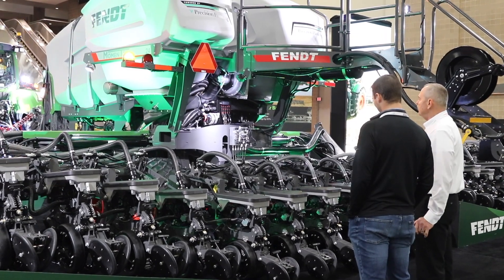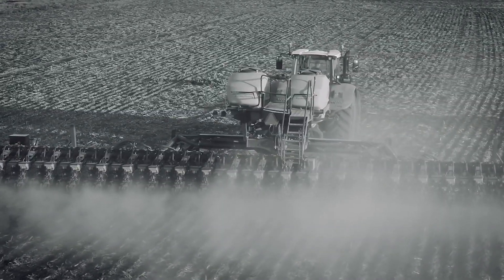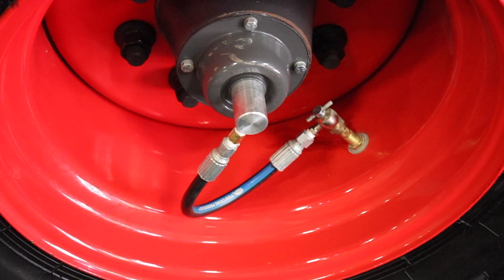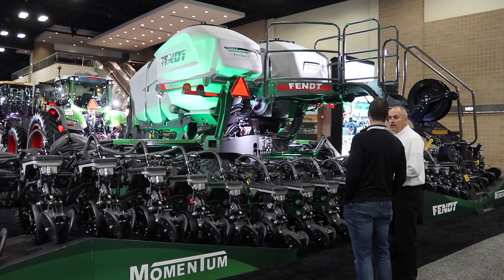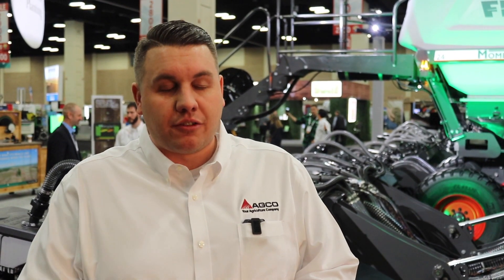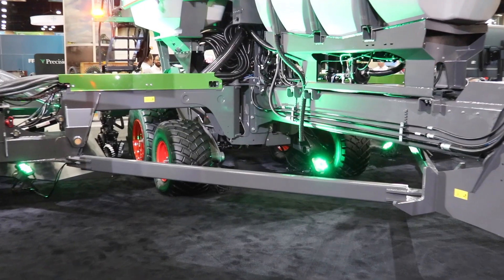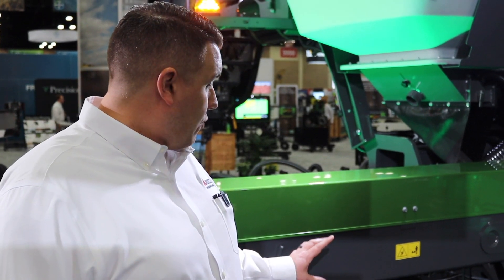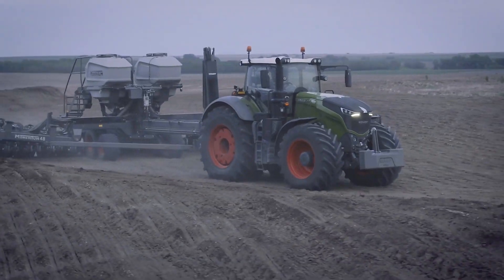AGCO Introduces Fendt Momentum Planter at 2020 Commodity Classic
AGCO Introduces Fendt Momentum Planter to North America.

The Fendt Momentum planter made its public debut at the 2020 Commodity Classic in San Antonio, Texas, February 27-29. It will be on display at other major farm shows as well as at AGCO Crop Tour events hosted by Fendt Momentum dealerships during spring and summer 2020.

AGCO Corporation, a worldwide manufacturer of agricultural equipment, introduces the new Fendt® Momentum™ planter to North American row crop producers. The revolutionary design and versatility of this planter establish a new standard for seed placement accuracy and provide technologies to help overcome planting conditions that have historically challenged even emergence and resulted in less than optimum crop yields.

“Row crop producers know an evenly emerged, picket-fence stand planted during the ‘ideal planting window’ is a critical first step for optimum yields,” says Alex Lundgren, product manager, Global Crop Care, Seeding & Tillage at AGCO. “However, at planting there are many agronomic and operational challenges that can be beyond their control. That’s why it is important to control what we can, when we can.